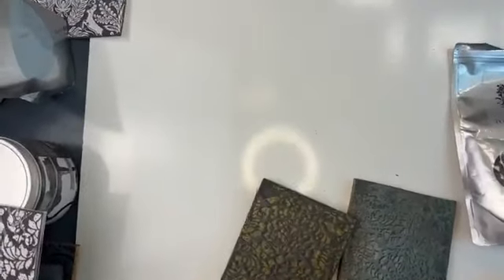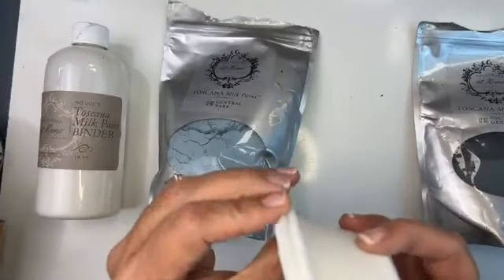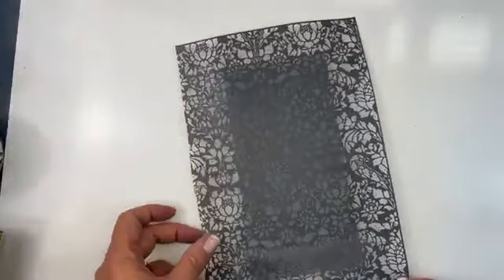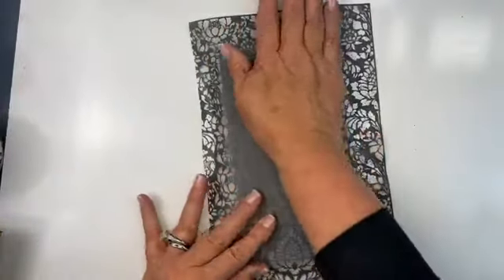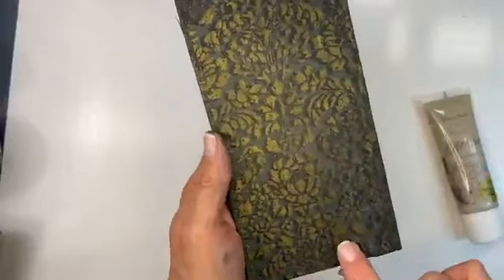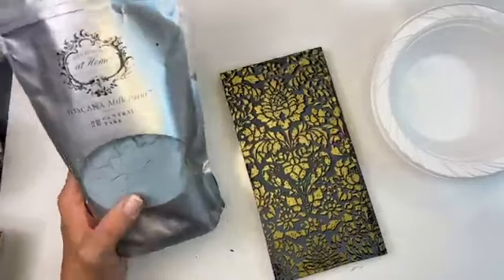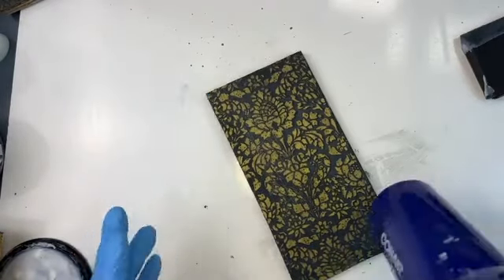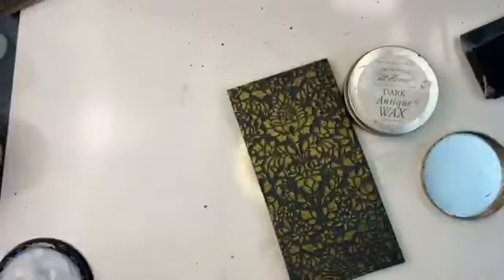Finish Fridays With Amy Howard: Creating Textured Dimensional Finishes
Mastering Depth and Texture: Create Dimensional Finishes Using Toscana Milk Paint

Learn from master finisher Amy Howard as she creates stunning, designer-worthy finishes using Amy Howard at Home products!